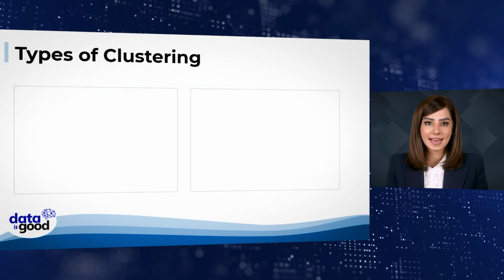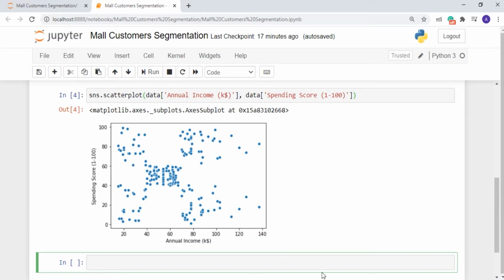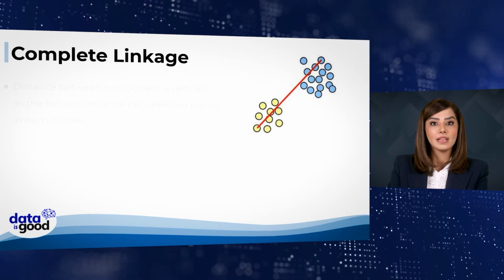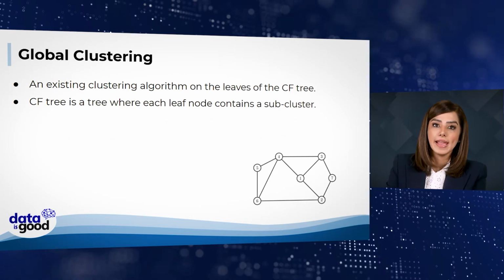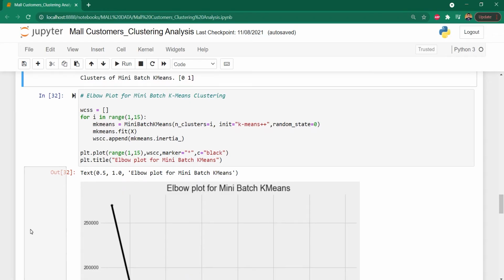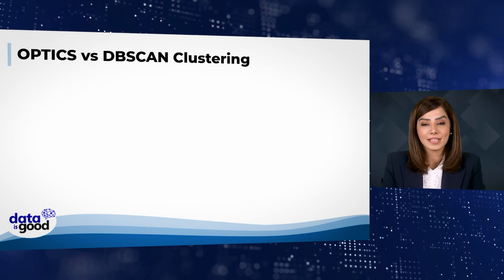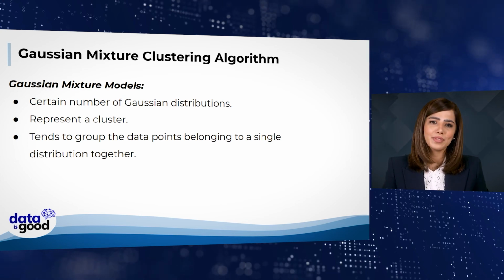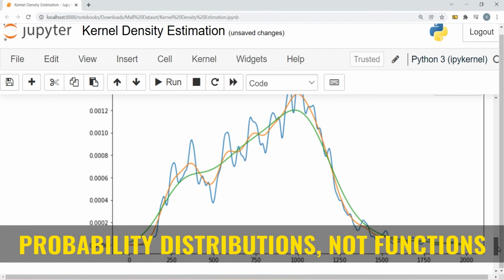Advanced Clustering Analysis | Clustering Analysis Full Course in 1 Hour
🔥Welcome to this Full Course on Clustering Analysis.🔥

Cluster analysis is a statistical method used to group similar objects into respective categories. It can also be referred to as segmentation analysis, taxonomy analysis, or clustering. Put simply, cluster analysis discovers structures in data without explaining why those structures exist.
💼 Download Resources for this playlist and video for FREE here!

In this video, you will learn What is K Means Clustering, Hierarchical Clustering, DBSCAN Clustering, BIRCH Clustering, CURE Clustering and many more.

The topics covered are given below:

○ Introduction - 0:00
○ Applications of ML - 0:50
○ What is Clustering - 2:22
○ Types of Clustering - 2:46
○ Connectivity Based Clustering - 3:50
○ Centroid Based Clustering - 4:16
○ Density Based Clustering - 4:35
○ Applications of Clustering - 4:54
○ Elbow Method - 6:50
○ Introduction to K Means Clustering - 8:58
○ Solving a Problem - 11:11
○ Using Silhouette Score - 18:33
○ Hierarchical Clustering - 25:27
○ DBSCAN Clustering - 33:08
○ BIRCH Clustering - 38:52
○ CURE Clustering - 43:22
○ Mini Batch K-Means Clustering - 49:19
○ Mean Shift Clustering - 55:17
○ OPTICS Clustering - 1:02:02
○ Optics Vs DBSCAN Clustering - 1:04:54
○ What is Spectral Clustering - 1:09:37
○ Gaussian Mixture Clustering Algorithm - 1:17:58
○ Kernel Density Estimation - 1:24:59

Why Clustering Analysis is important?
Clustering analysis is a method of unsupervised learning: we do not know the data distribution and our goal is to find patterns and clusters in data. There are many clustering algorithms to choose from, but they all have one thing in common: they work by using distance measurements between points.

Clustering can be used for analyzing large sets of unorganized data such as the stars' positions that we observe from outside our galaxy, or for organizing your music library into different genres such as "party songs" or "sad songs". The technique also has important applications in business intelligence where it can be used to identify customer groups with similar characteristics. Clusters found may suggest new products, advertising campaigns etc.